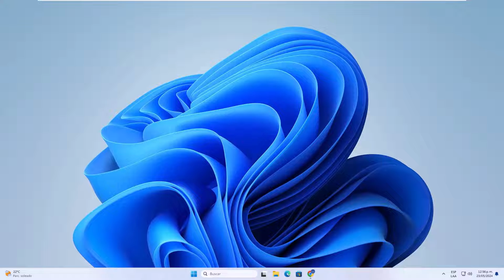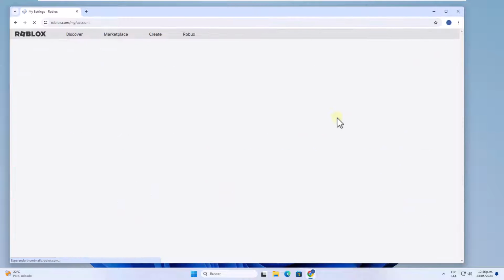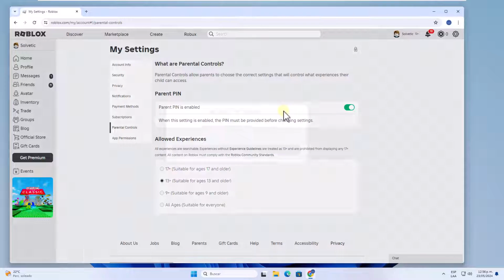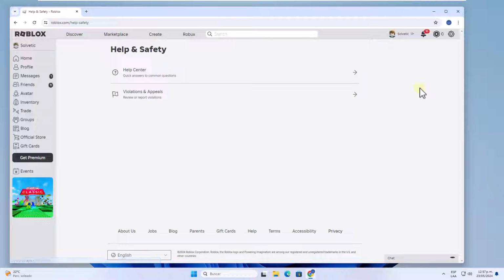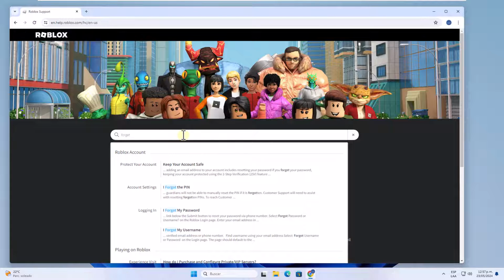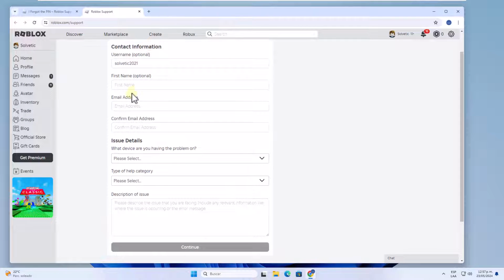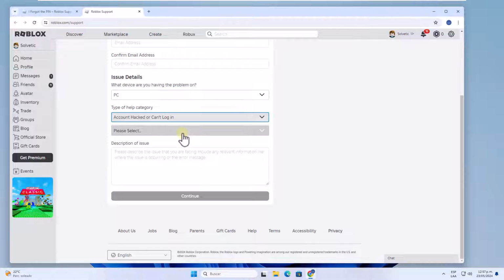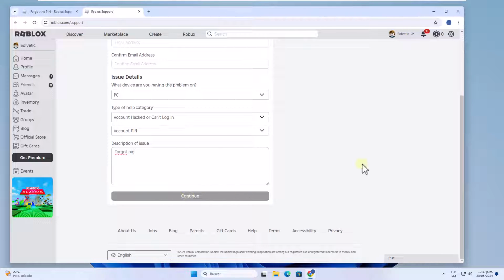RESET PIN ROBLOX 2024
¡Hola a todos los fans de Roblox en Solvetic! En este tutorial, nos enfrentamos a una situación común: ¿cómo resetear tu PIN en Roblox? Olvidar o perder tu PIN puede ser frustrante, pero no te preocupes, ¡estamos aquí para ayudarte a solucionarlo! En este video, te mostraré cómo resetear tu PIN en Roblox en unos pocos pasos sencillos. Así que si estás listo para recuperar el control de tu cuenta, ¡vamos a empezar y solucionar este problema juntos!